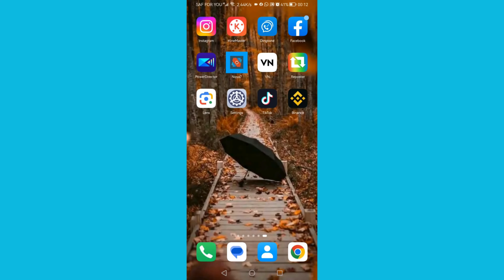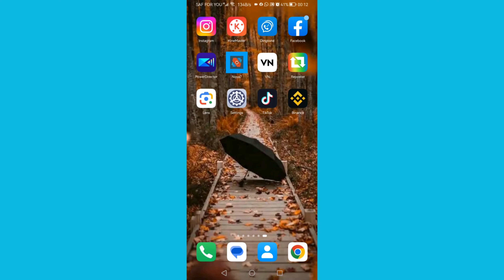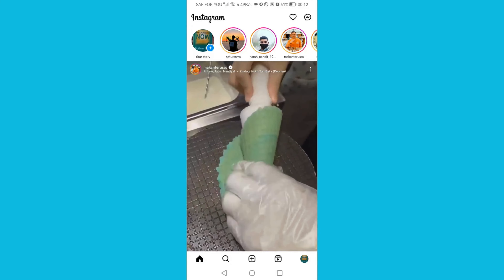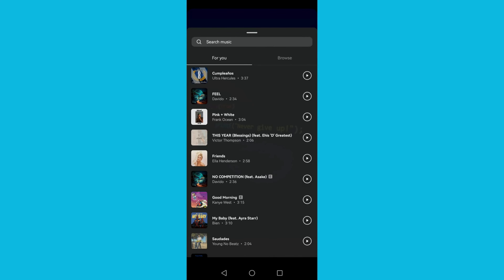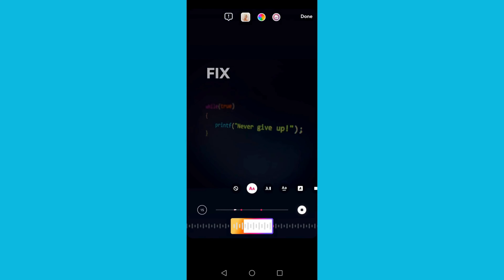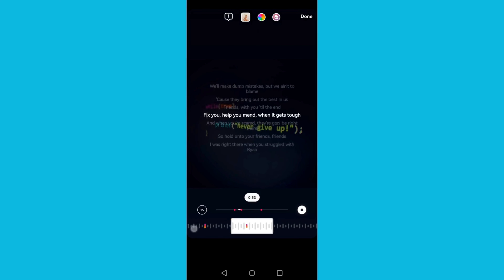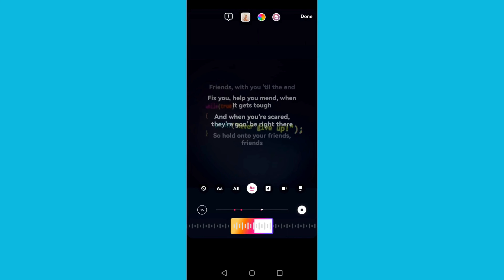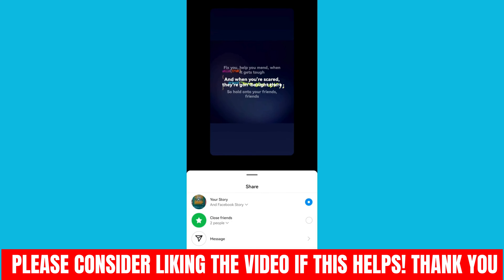How To Add Lyrics On Instagram Story (EASY)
How To Add Lyrics On Instagram Story
In this video you will learn how to add lyrics on instagram story,how to add lyrics in instagram reels,instagram story music lyrics,instagram story with lyrics,behind music lyrics instagram story,music lyrics instagram stories,how to put music lyrics on instagram stories, it's easy and simple. Watch the video to the  very end to avoid any mistake.